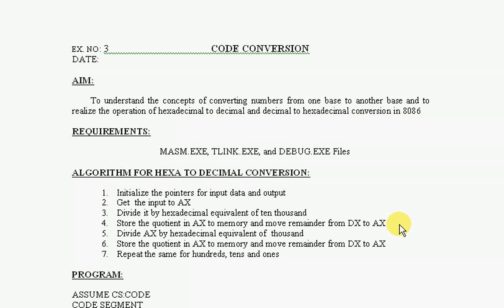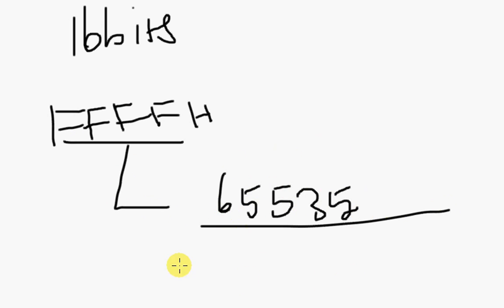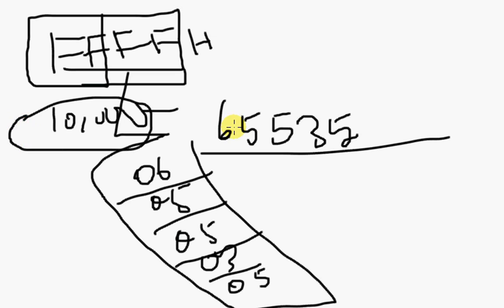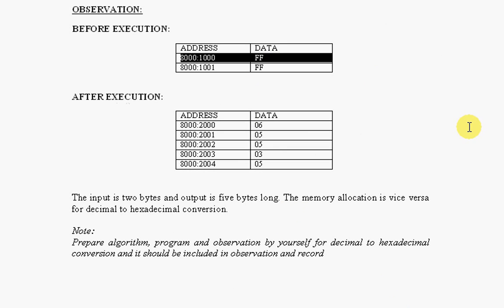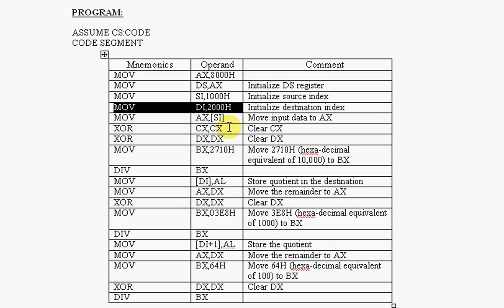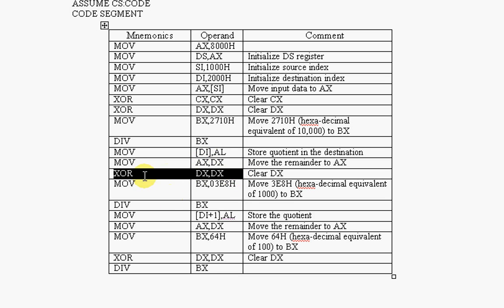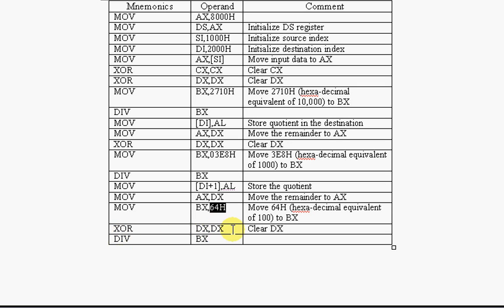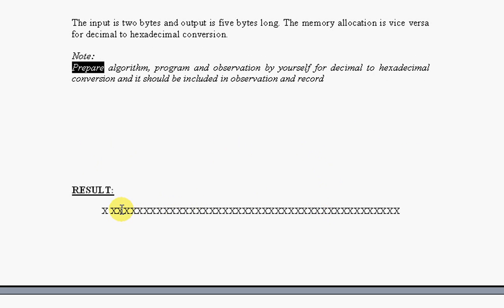3 EXP3 Code Convertion by DR K HARIHARAN